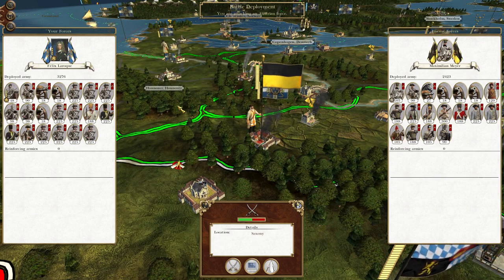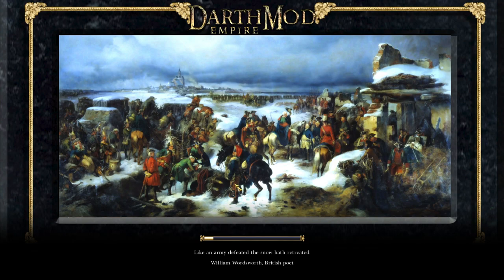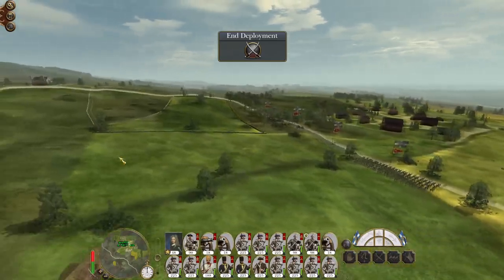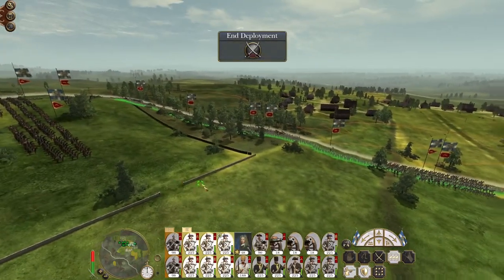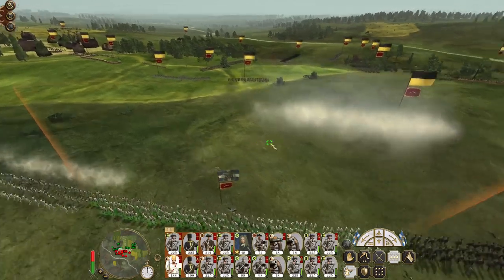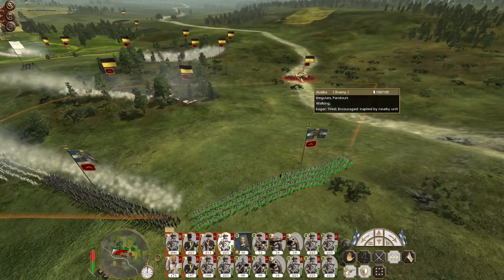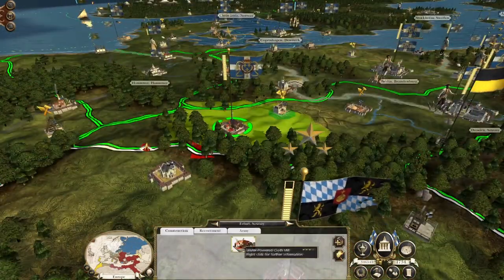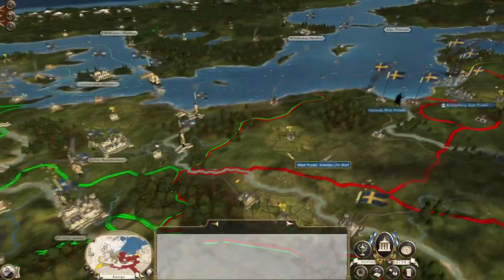Let's Play Empire Total War: DM - Louisiana #83 - Pushing Against Austria!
Hey guys, welcome to the next episode of my Empire Total War Lets Play as Louisiana - in this episode we push against Austria and engage some of their dug-in forces in Europe